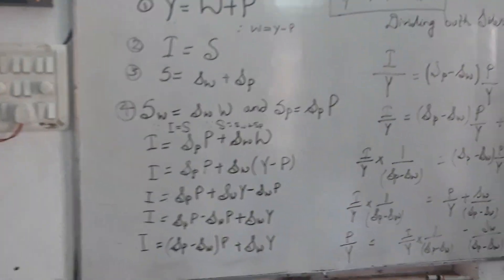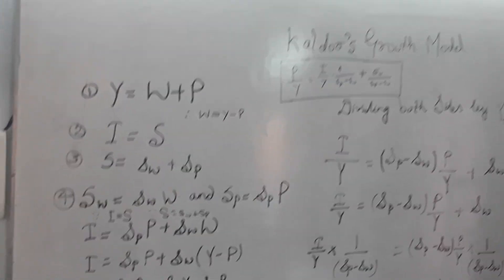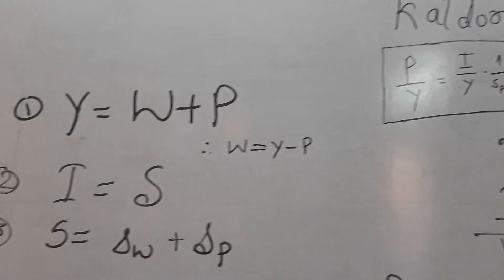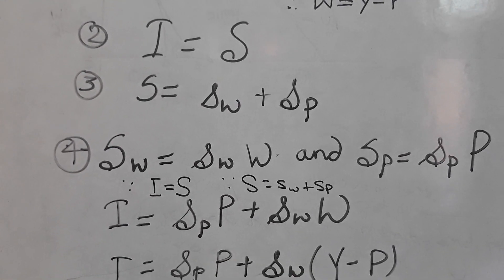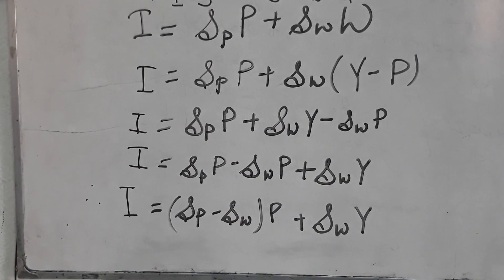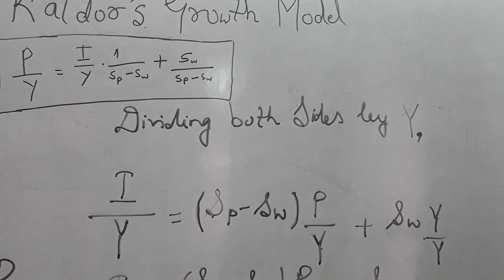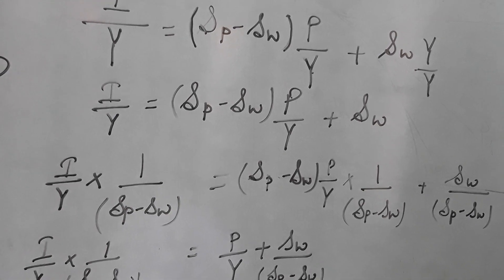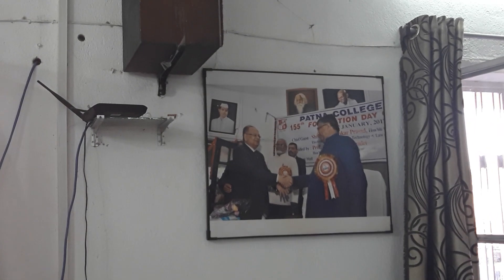Kaldor Model of Growth : MA in Economics First Class First Rank in Patna University 2018year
An Expenditure Tax  book in 1955